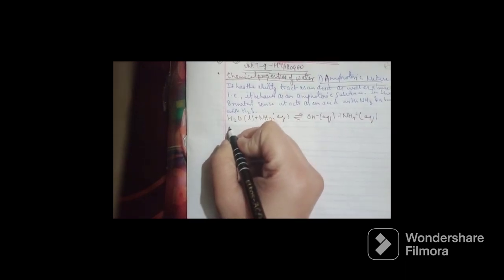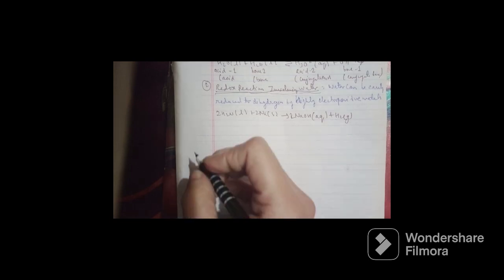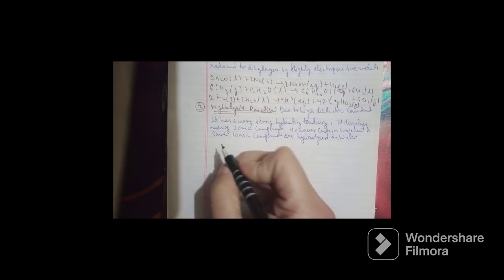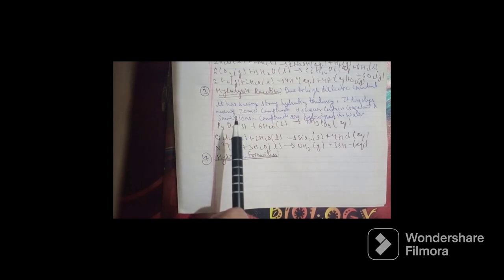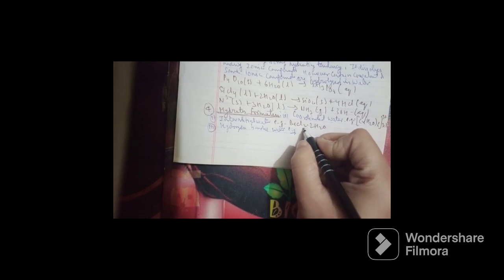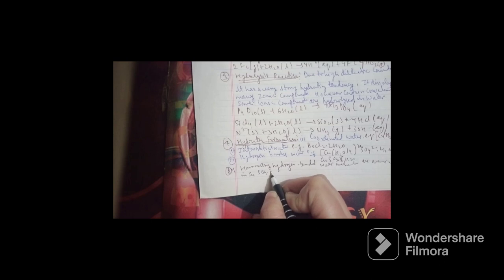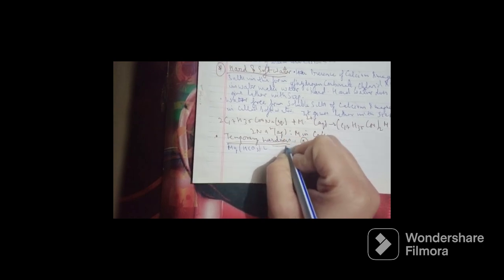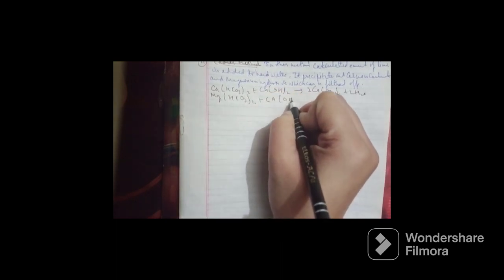Part-13-Chemistry-11-Unit-9-Hydrogen-Uses of Water-Soft & Hard water, Dihydrogen,Water uses, Hydroly